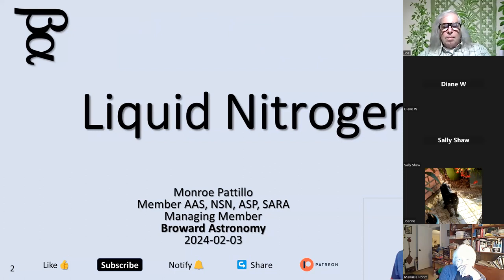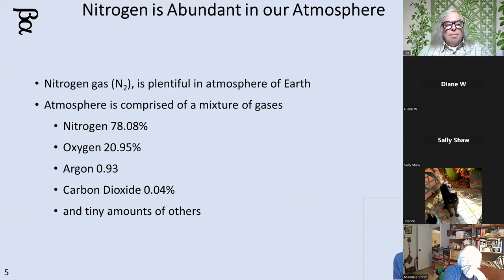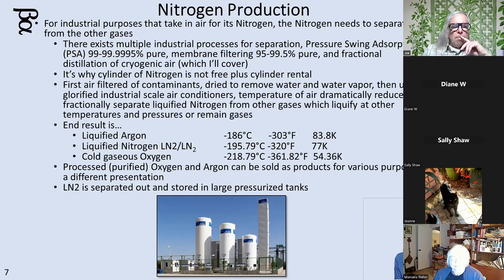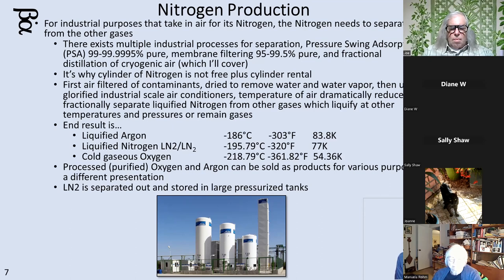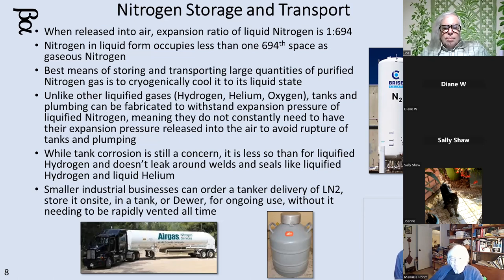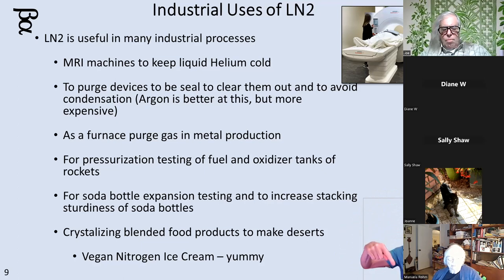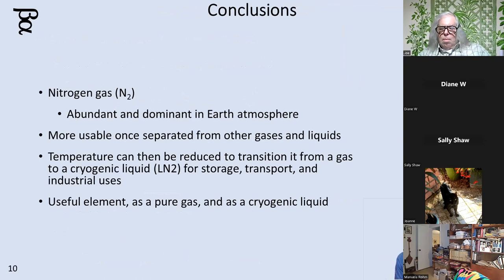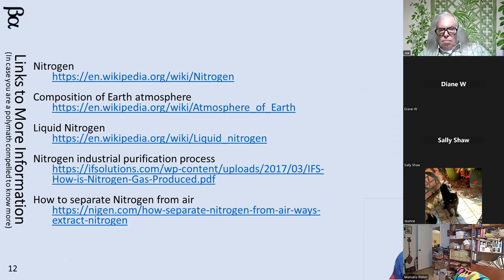2024 02 03 Liquid Nitrogen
Liquid nitrogen.  Kind of common sense, but maybe not how it is produced on an industrial scale, transported, stored, and numerous uses for it.
Links...